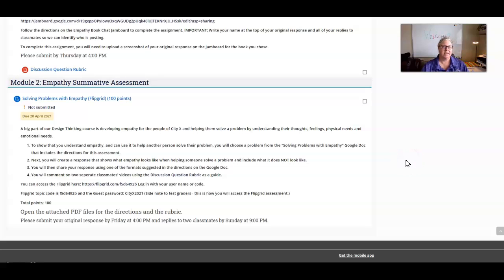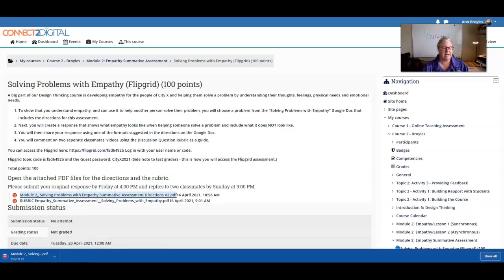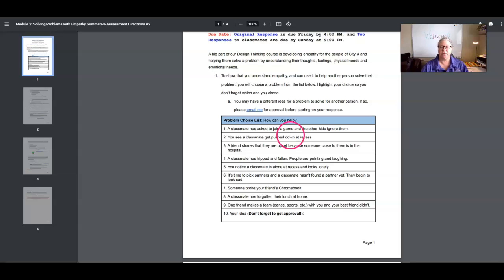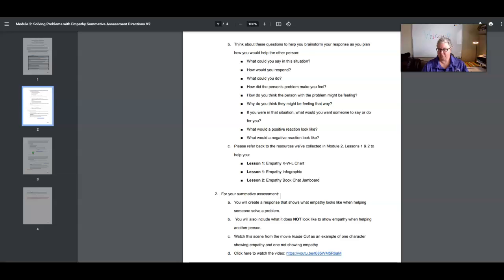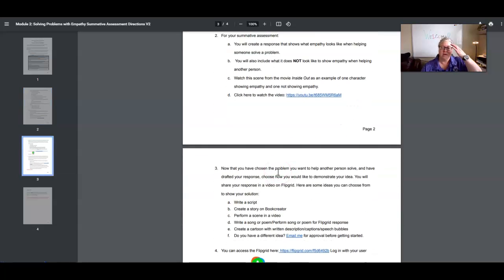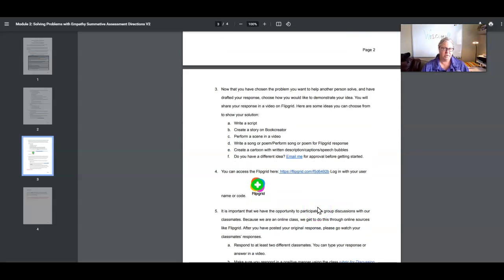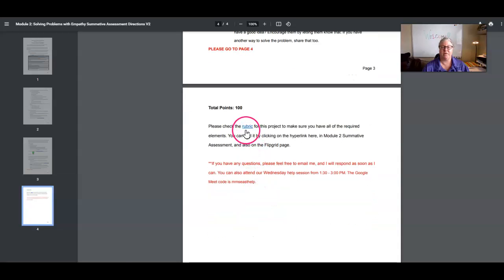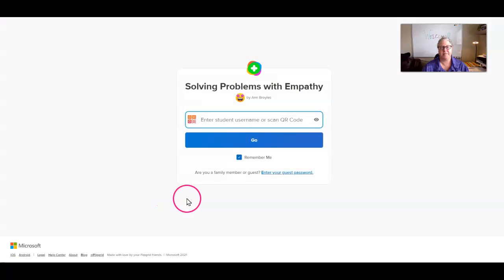Module 2 Empathy Summative Assessment Instructions